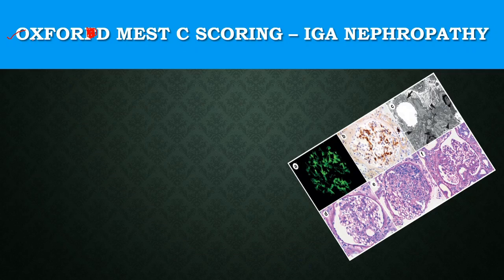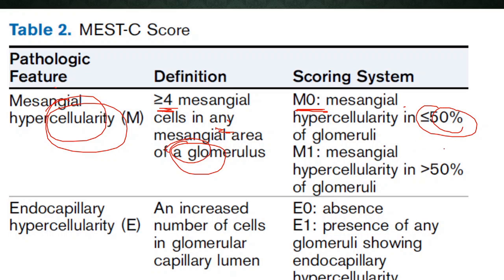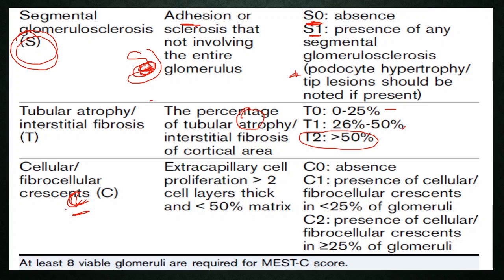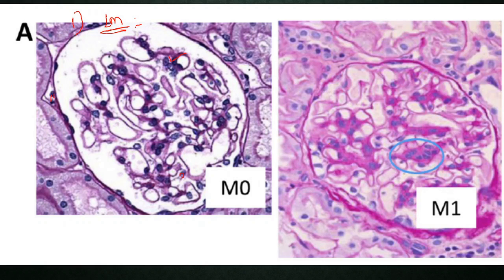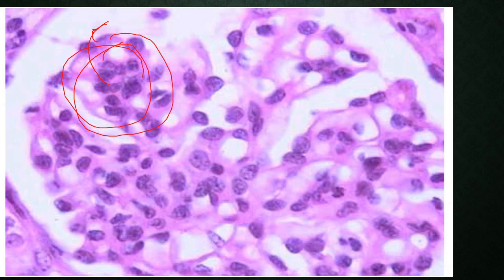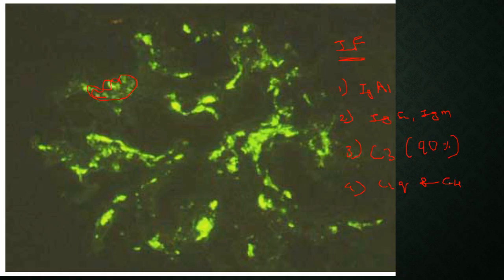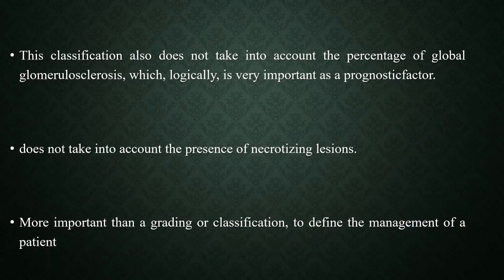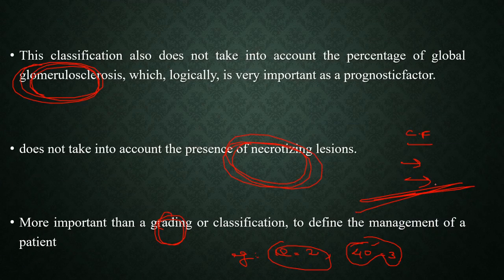MEST-C SCORING FOR IGA NEPHROPATHY SUMMARY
1.OXFORD MEST-C SCORING FOR IGA NEPHROPATHY SUMMARY - IG A NEPHROPATHY SERIES / DM TOPICS

-MINIMUM 8 GLOMERULI TO ADEQUATELY REPORT ON THIS

NEPHRO TOPICS -